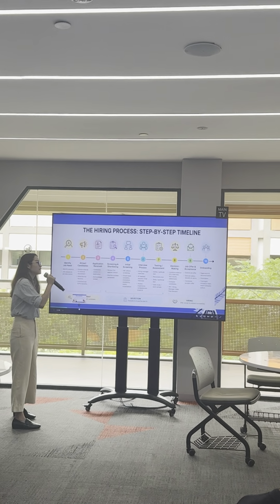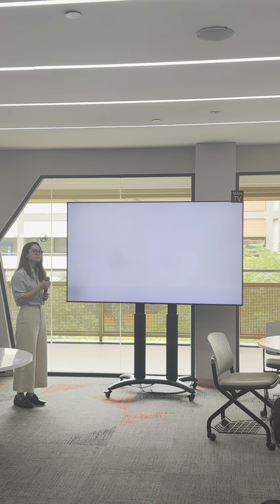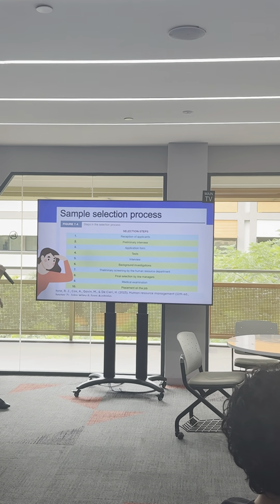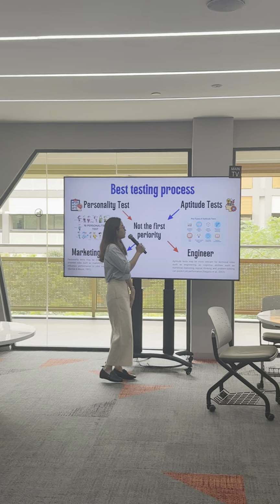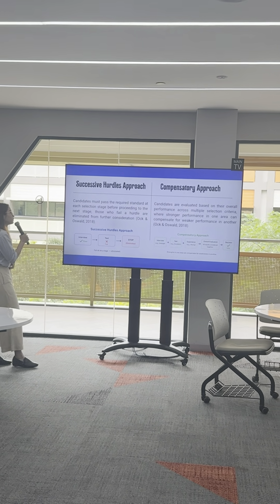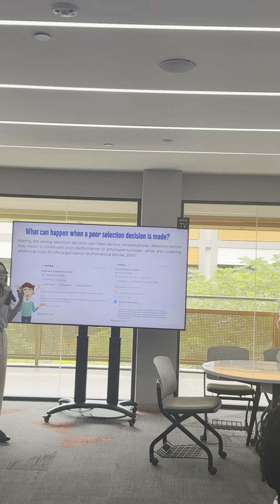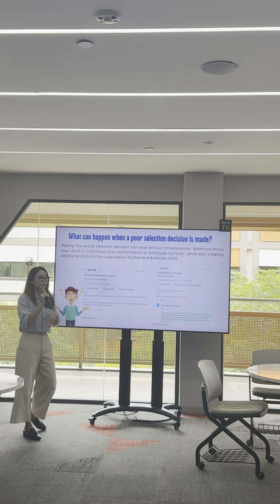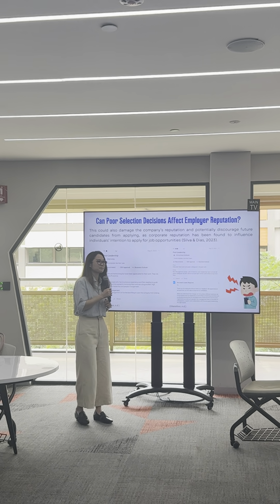HRM 2430 A2 presentation - Bonus link